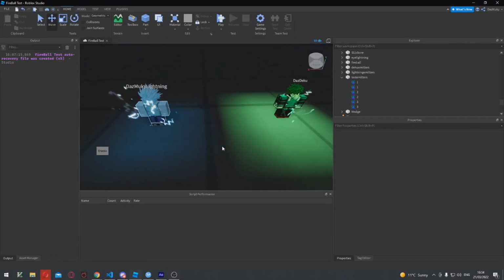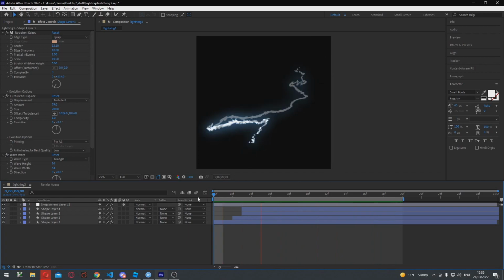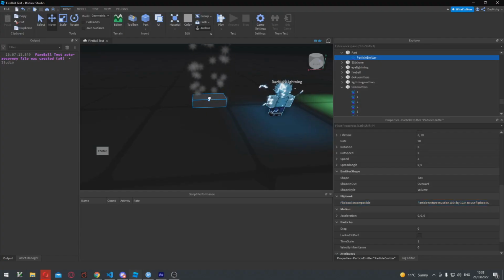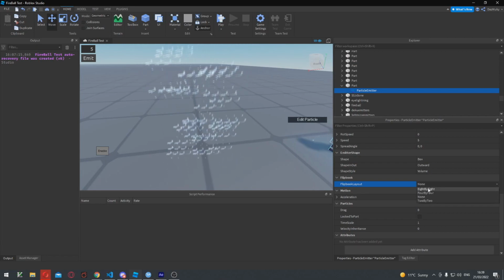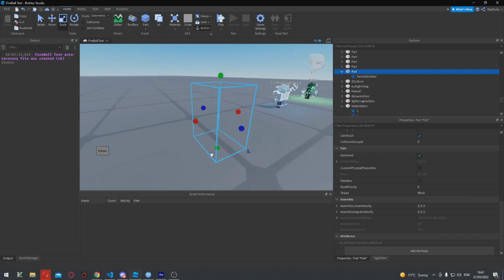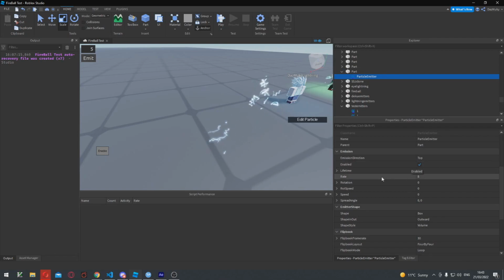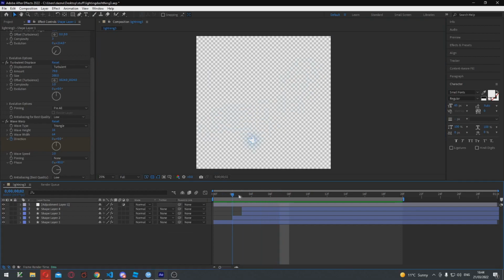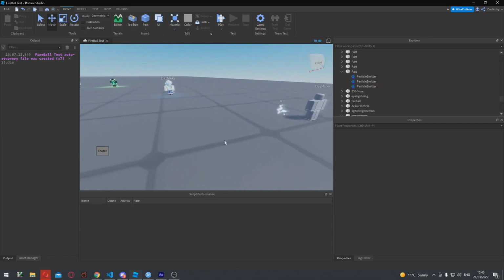Roblox Effect's Tutorial - New Flipbook System (Lightning)